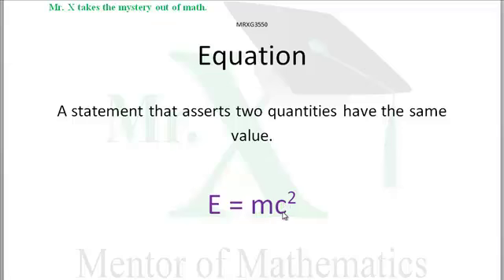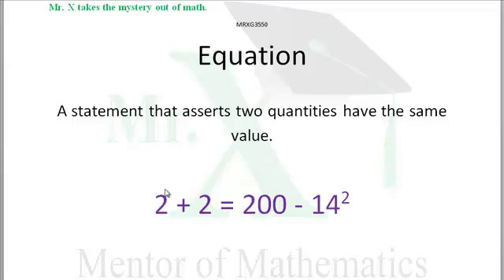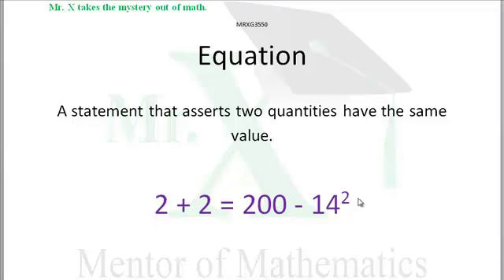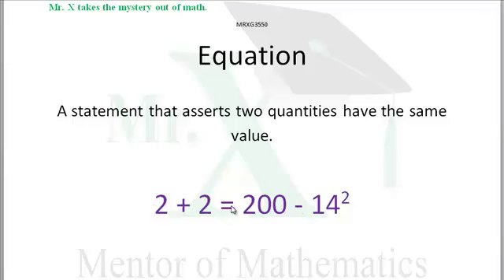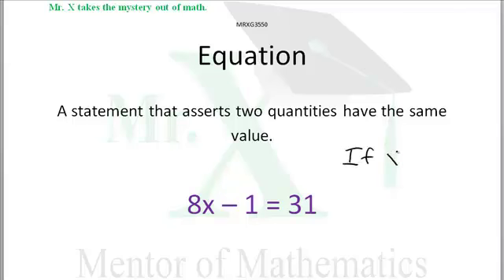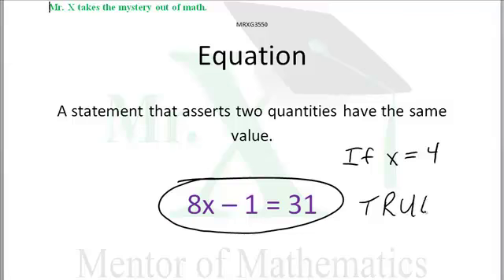Glossary-Equation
A statement of equality, or equal value, is termed an Equation. When we solve an Equation we solve for some entity or value that makes the statement true.